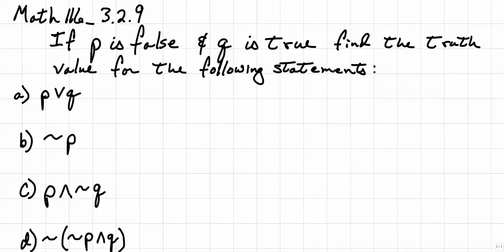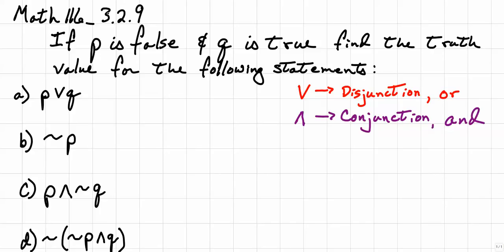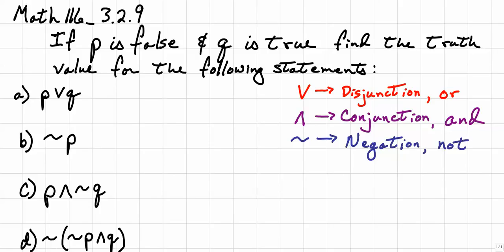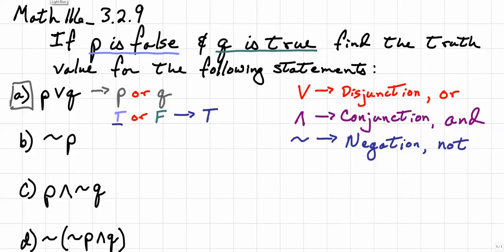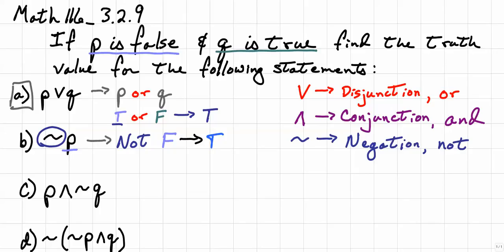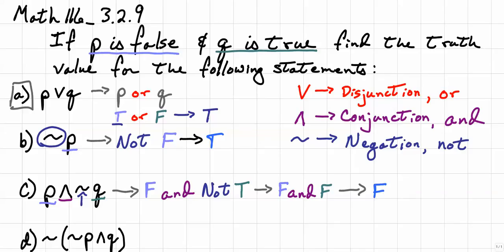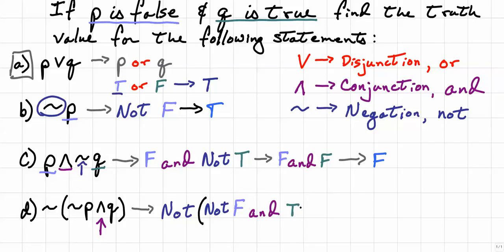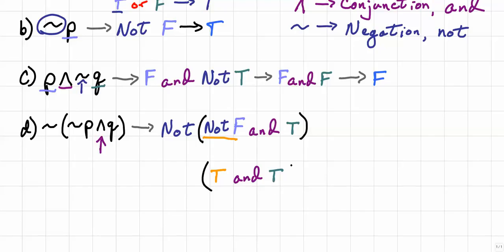Math 116_3.2.9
Truth Values of Statements